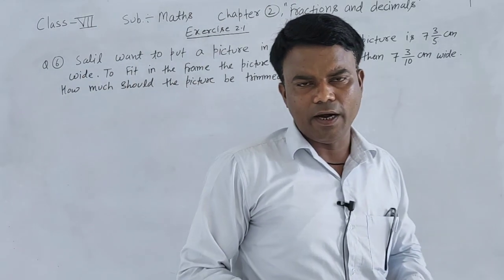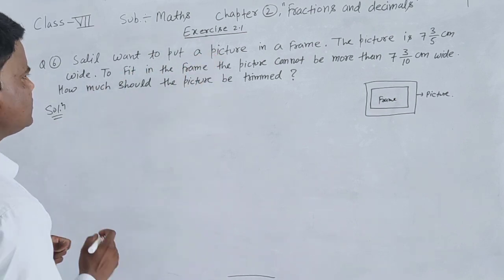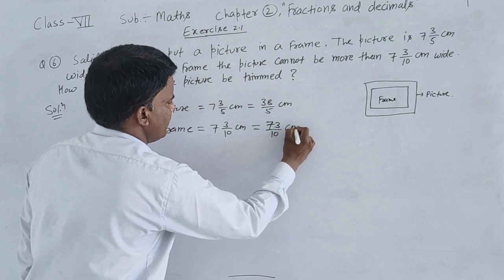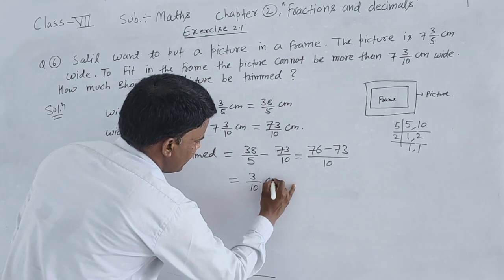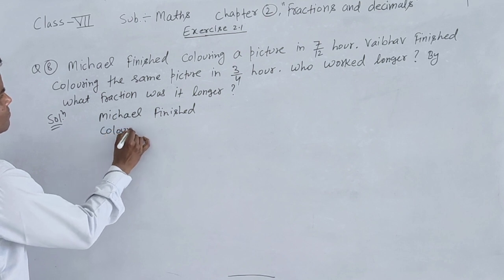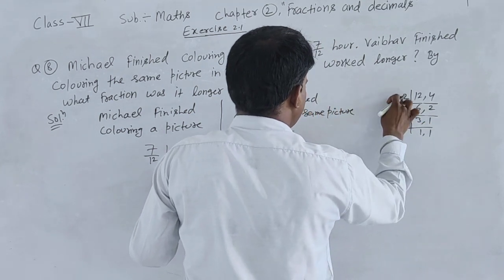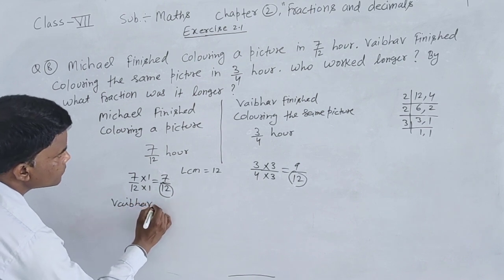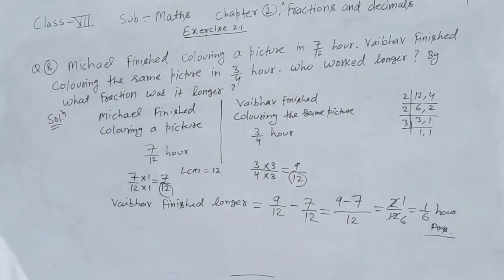class 7, ex 2 1 q 6